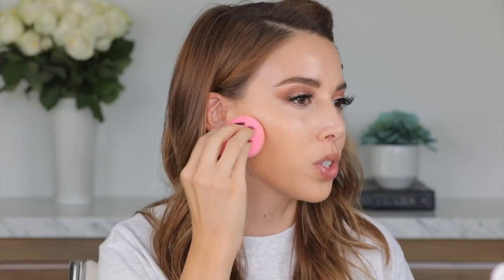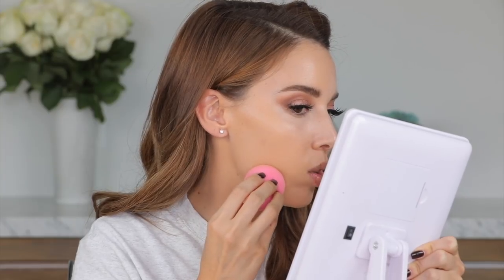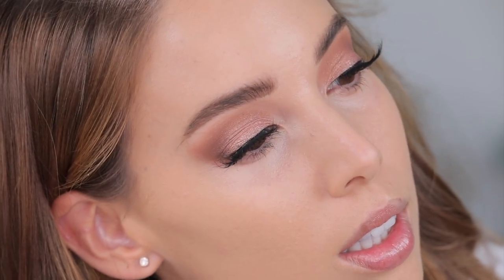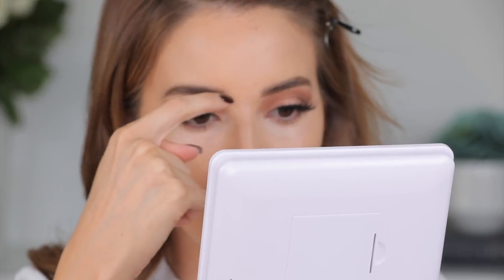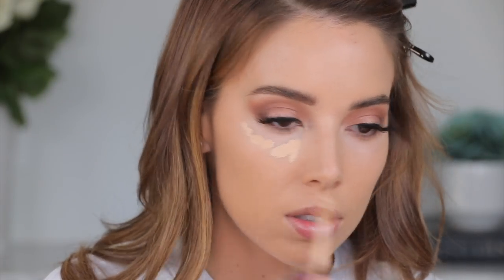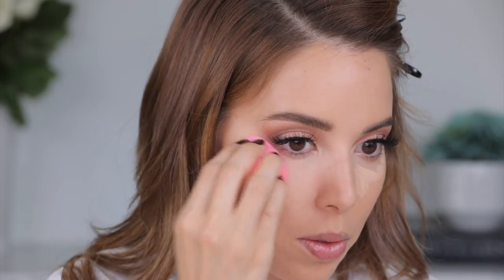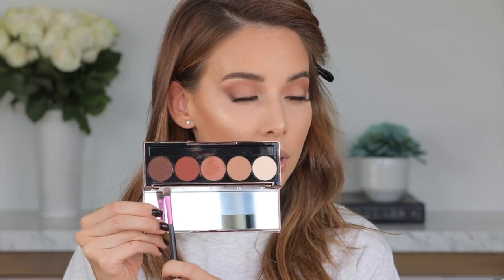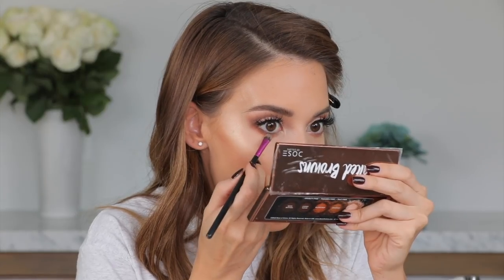$6 FOUNDATION TEST! WET N WILD PHOTO FOCUS FOUNDATION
I had to try out this foundation after hearing how many people loved it!!  Let's see how it applies...

Tarte
Shapetape Concealer

Maybelline
Big Shot Mascara (Baddest Black)
SuperStay Matte Ink Lip Color (Loyalist)

Desi X Quay
New High Key’s

Mac
Subculture Lip Liner